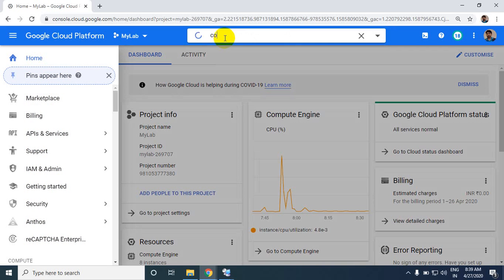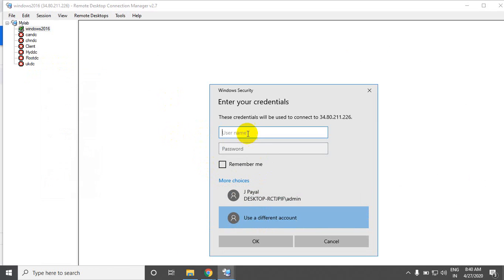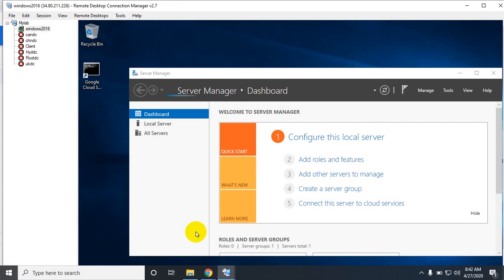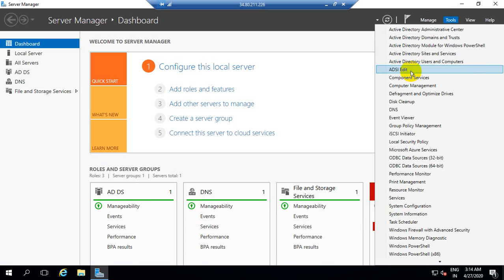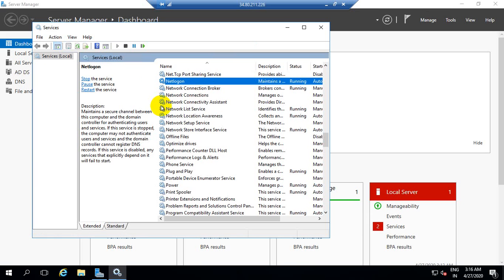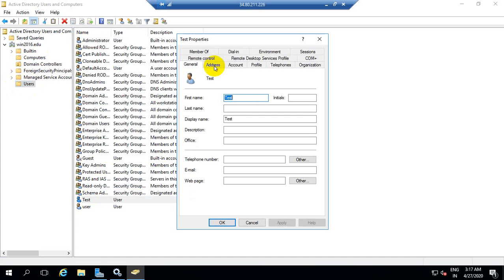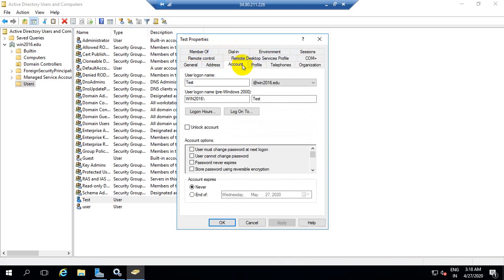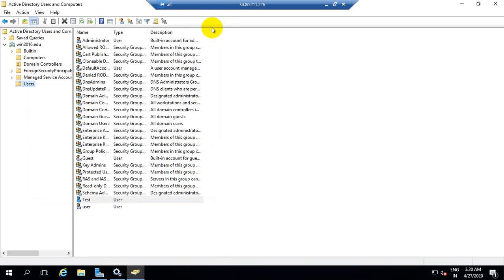Active Directory Part 5